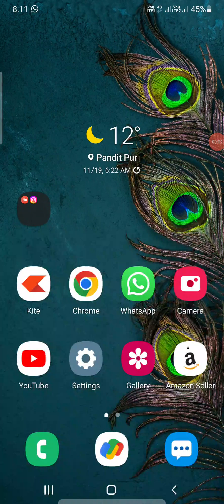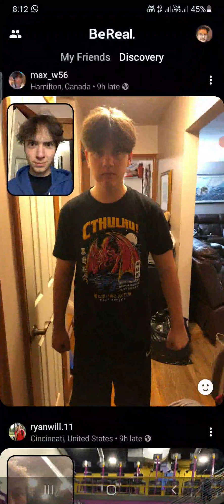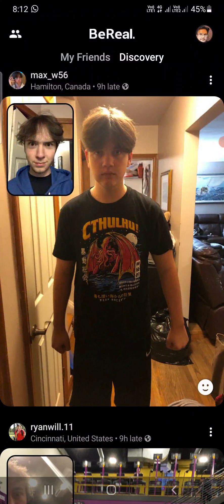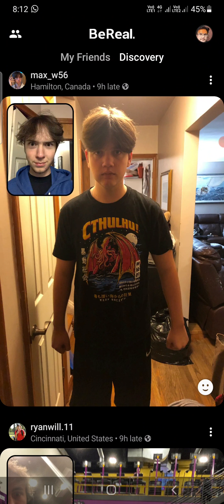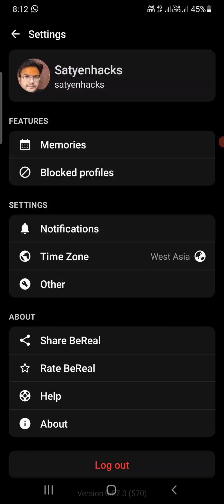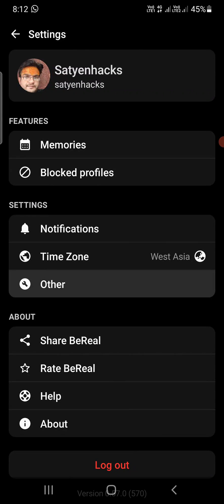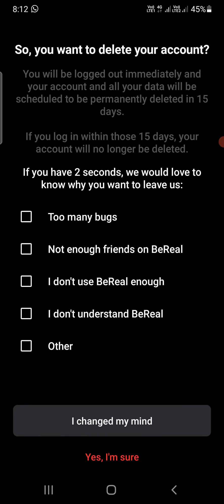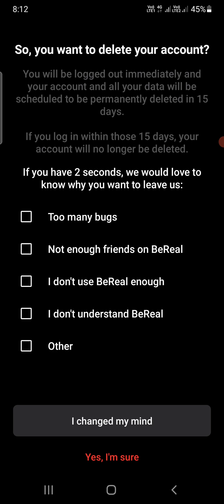How To Delete BeReal Account Permanently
BeReal Learn how to delete your BeReal account permanently. You can go to settings in BeReal. There you need to click on Other settings. You will get delete account option. Tap on that and select a reason and click on I'm Sure to delete your account.